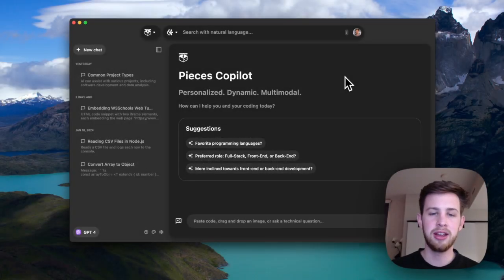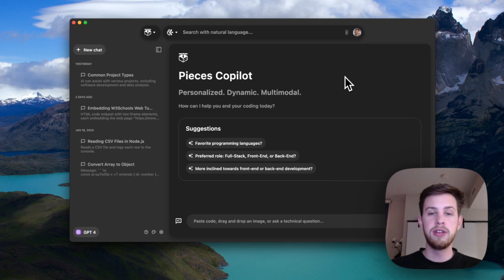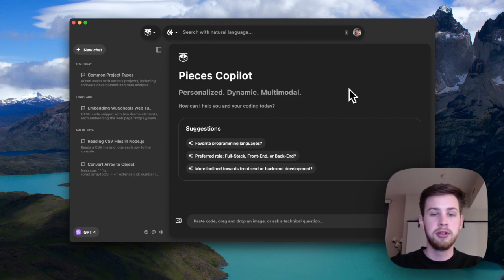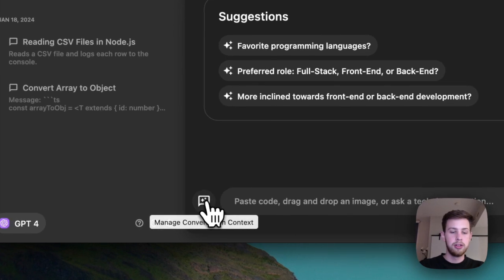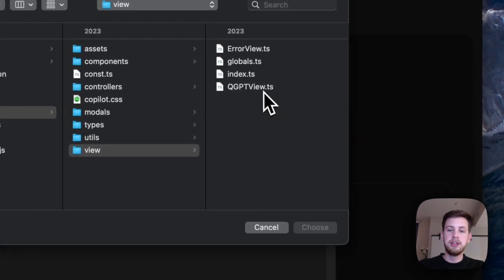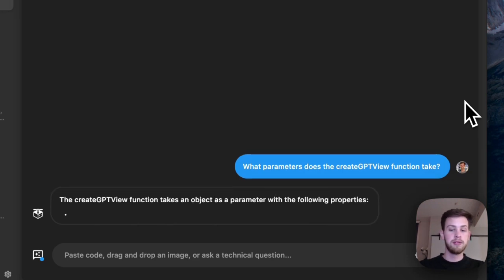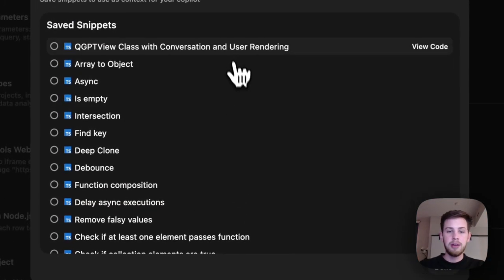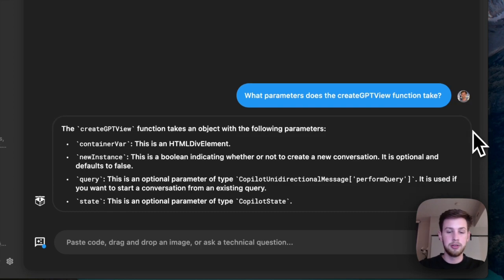Power Tip: Setting Custom Context in the Pieces Copilot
In this power tip tutorial, Pieces Software Engineer, Mason Williams discusses the importance of context to machine learning models.

Learn how to attach custom context into your conversation based on the project you’re working on whether it's a file, folder, code snippet, or even a website. 🗂️

Through the process of Retrieval Augmented Generation (RAG), Pieces Copilot is able to fully understand where you are in your workflow for additional context to your manual selection.🌟

In this demo, Mason added a TypeScript file to the conversation context, asking specific questions related to the code within. Notice how GPT-4, never before exposed to this code, leverages the added context to provide a more tailored and accurate response.

We hope you find this tutorial valuable, and don't forget to explore our other videos covering all aspects of Pieces Copilot! 🤖

Discover how to get the most out of your LLM context length in this new blog post